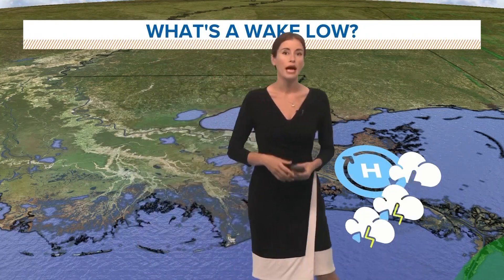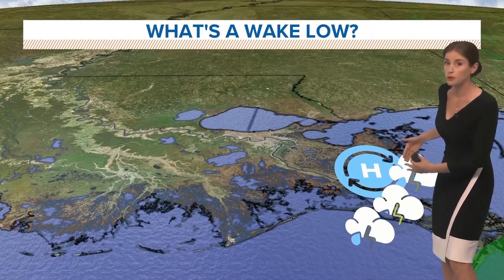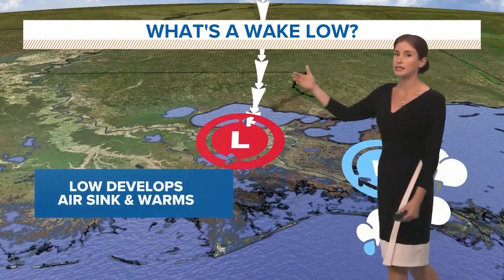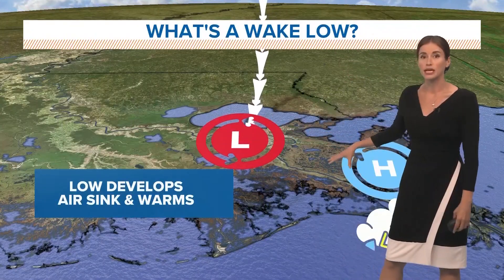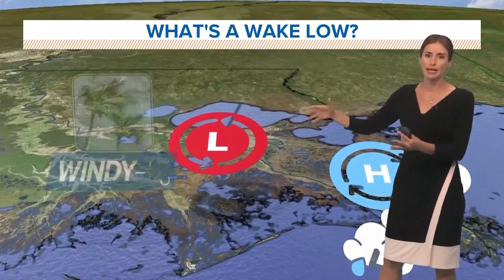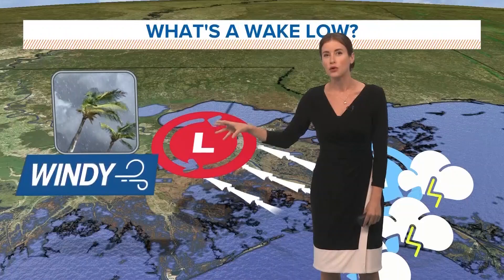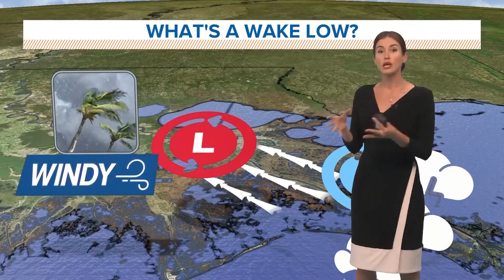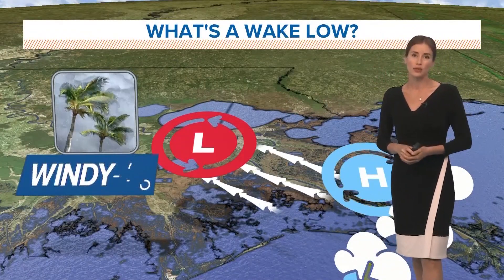What is a Wake Low? How high winds can develop after storms pass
High winds across the area late Tuesday were caused by a wake low.
So what is a wake low?
It’s a small area of low pressure that sometimes develops behind a line of thunderstorms.
The wake low forms about 30-50 miles behind the storms in a spot where air is warming up. This creates a strong contrast between the wake low and an area of high pressure located along the storms.
When there is a strong pressure gradient, air will rush from high pressure to low pressure. This generates strong winds which get more intense where the pressure is lowest.
Wake low set-ups can cause wind gusts of 60-70 mph or higher, as well as sustained winds of 40-50 mph for up to an hour or so.
Wake lows are not very common, but they are often responsible for high wind events that happen after a line of storms passes through, instead of when the storms first arrive.